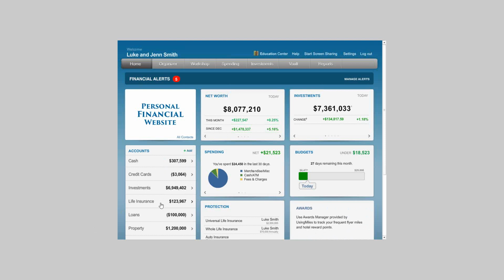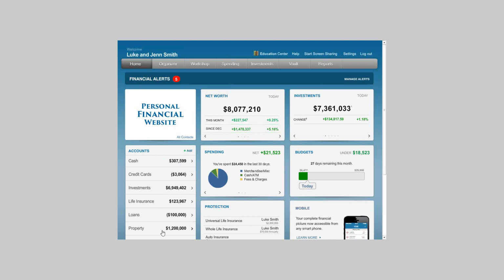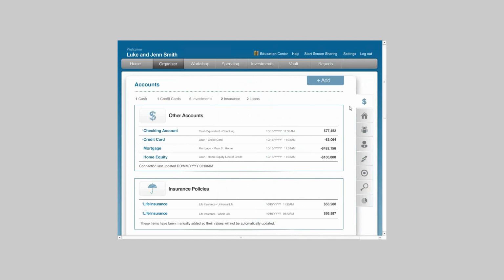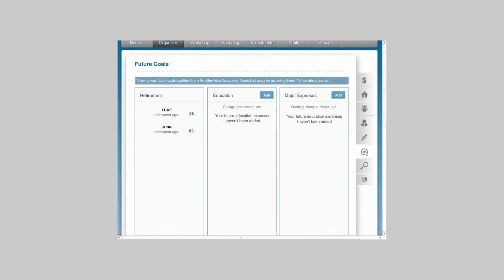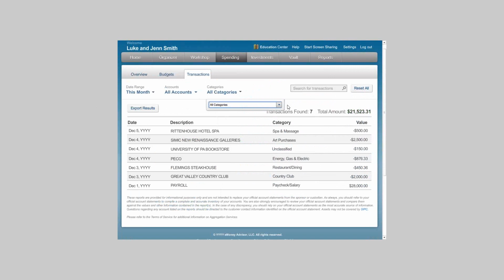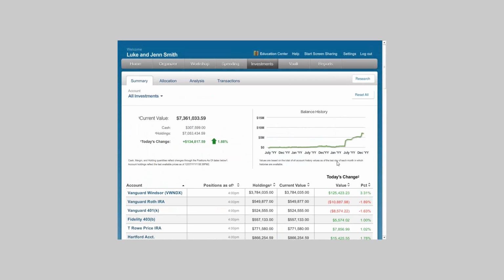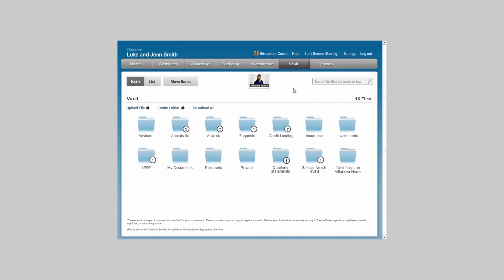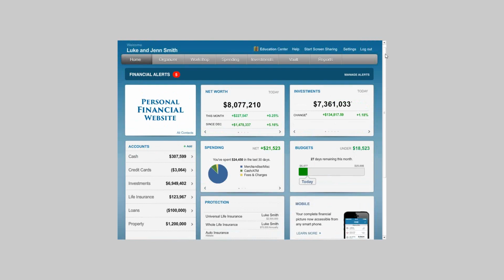HFI's Introduction to WealthView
Rob Hoxton and Amanda Runkles recently presented a webinar on HFI's latest web feature, WealthView. WealthView's easy to use dashboard allows clients to track spending, link credit card and bank accounts, create custom budgets, track financial plan progress, and offers daily access to account values. We are excited to share this new feature with you.